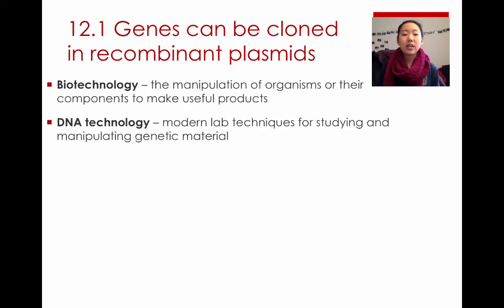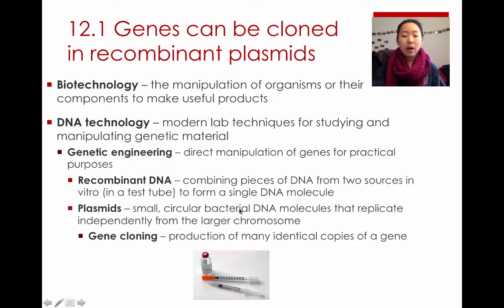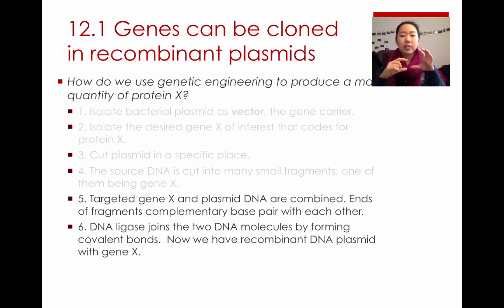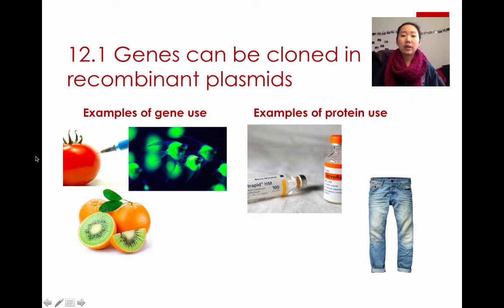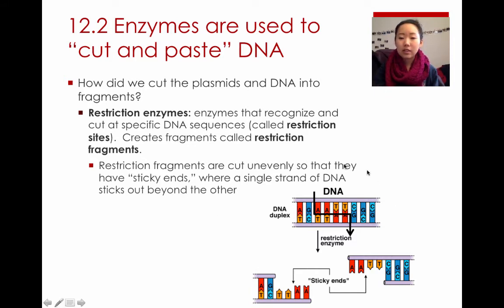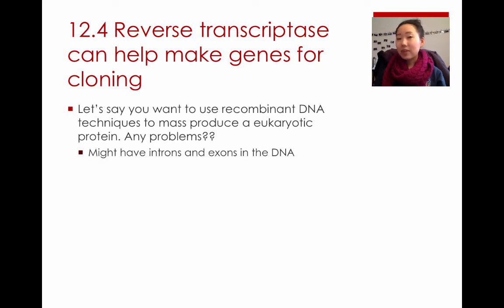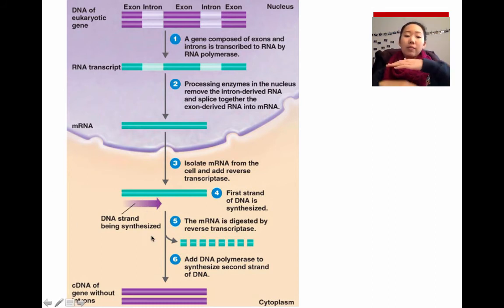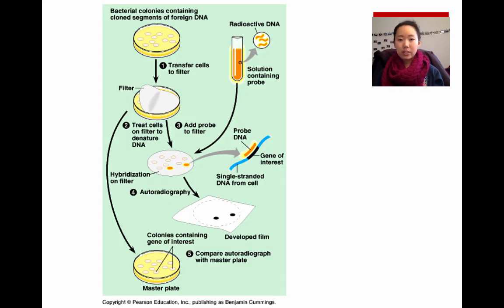Lecture 12.1-12.5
Table of Contents:

00:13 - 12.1 Genes can be cloned in recombinant plasmids
00:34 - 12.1 Genes can be cloned in recombinant plasmids
00:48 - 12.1 Genes can be cloned in recombinant plasmids
01:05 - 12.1 Genes can be cloned in recombinant plasmids
01:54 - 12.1 Genes can be cloned in recombinant plasmids
01:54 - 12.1 Genes can be cloned in recombinant plasmids
02:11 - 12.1 Genes can be cloned in recombinant plasmids
02:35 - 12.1 Genes can be cloned in recombinant plasmids
02:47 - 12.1 Genes can be cloned in recombinant plasmids
03:06 -
03:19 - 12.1 Genes can be cloned in recombinant plasmids
03:35 -
03:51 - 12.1 Genes can be cloned in recombinant plasmids
04:26 -
04:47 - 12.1 Genes can be cloned in recombinant plasmids
05:30 -
05:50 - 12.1 Genes can be cloned in recombinant plasmids
07:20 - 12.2 Enzymes are used to “cut and paste” DNA
08:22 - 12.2 Enzymes are used to “cut and paste” DNA
08:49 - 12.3 Cloned genes can be stored in genomic libraries
09:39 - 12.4 Reverse transcriptase can help make genes for cloning
09:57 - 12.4 Reverse transcriptase can help make genes for cloning
10:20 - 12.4 Reverse transcriptase can help make genes for cloning
10:36 -
12:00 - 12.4 Reverse transcriptase can help make genes for cloning
12:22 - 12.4 Reverse transcriptase can help make genes for cloning
12:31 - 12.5 Nucleic acid probes identify clones carrying specific genes
13:36 -